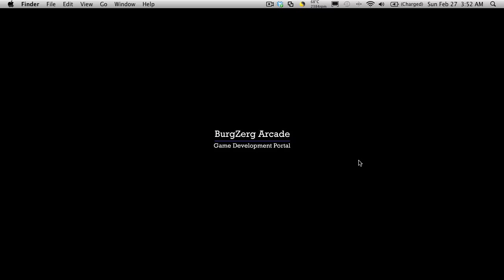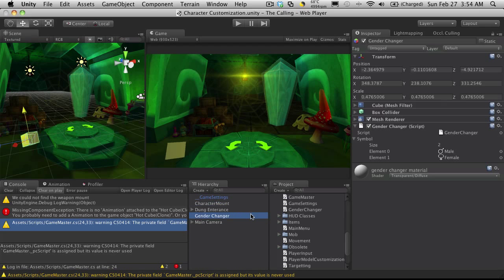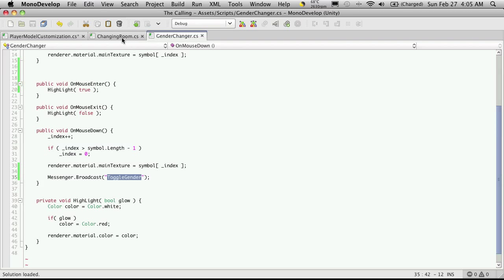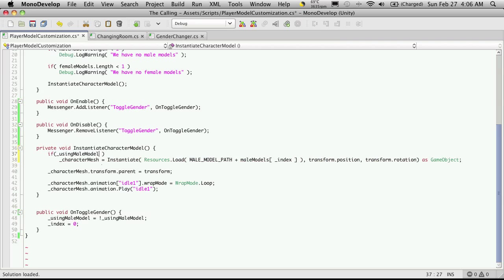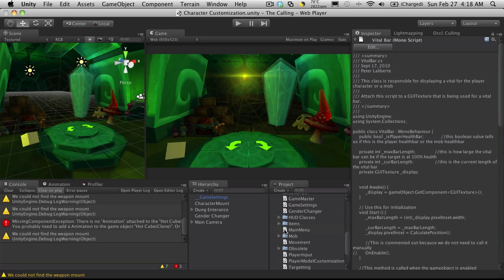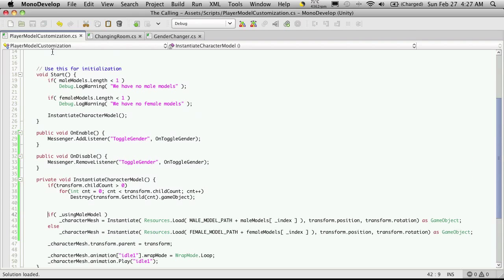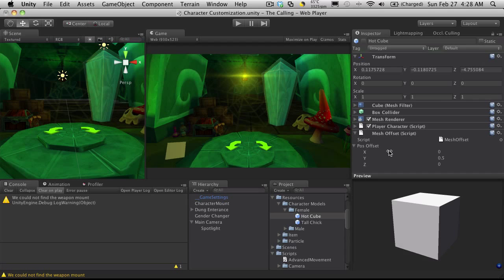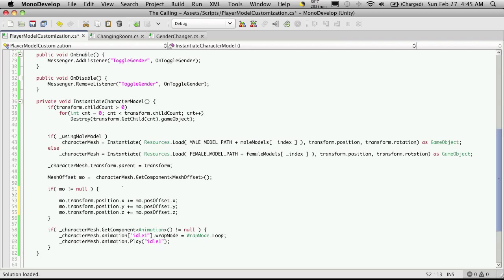174. Unity3d Tutorial - Character Customization Part 5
In this Unity 3D Game Development video tutorial, add the code that is needed to spawn the character meshes for the opposite sex, as well as destroying the previous character model we had loaded. We will also make use of the MeshOffset script that we wrote earlier to position the new models in the exact position we want.